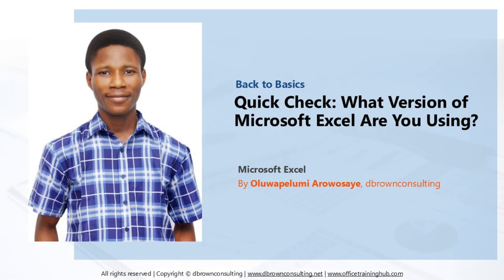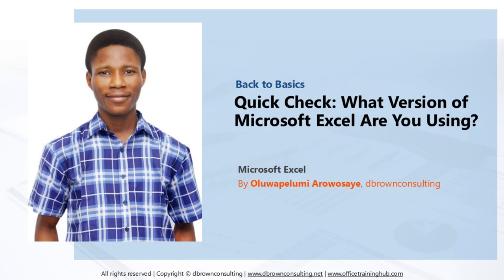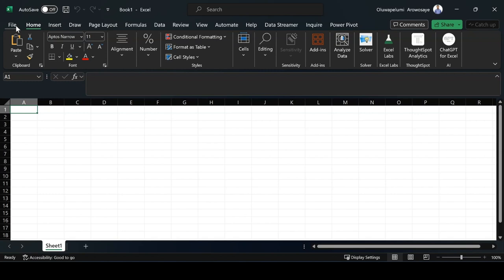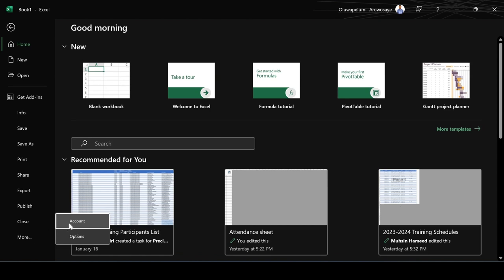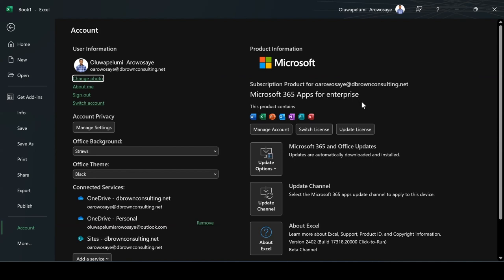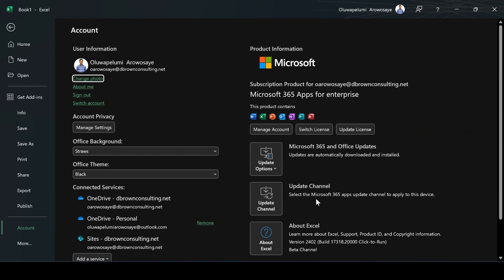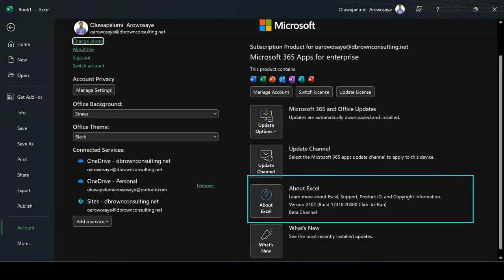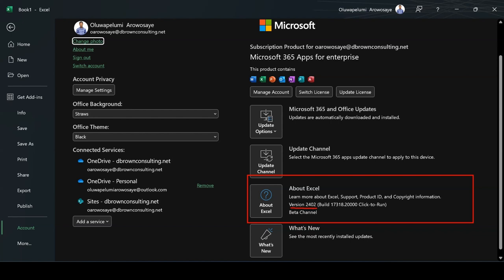Quick Check: Which Version of Microsoft Excel Are You Using?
Not sure which version of Microsoft Excel you’re using? This quick video will guide you through the simple steps to check your Excel version and ensure you’re up-to-date with the latest features and updates. Understanding your version can help you access specific tools and features tailored to your needs.

🌟 Watch now to easily identify your Excel version and stay informed about the capabilities at your fingertips!